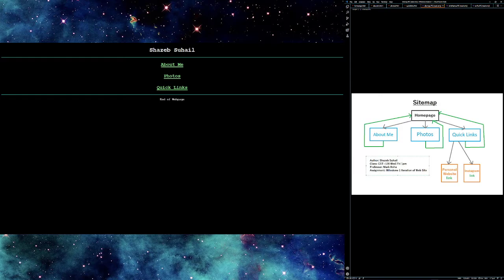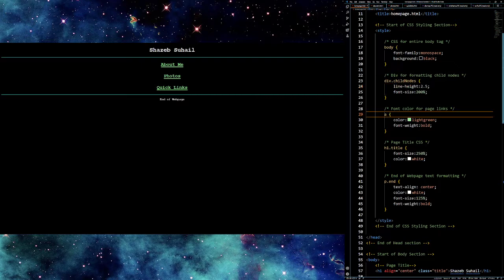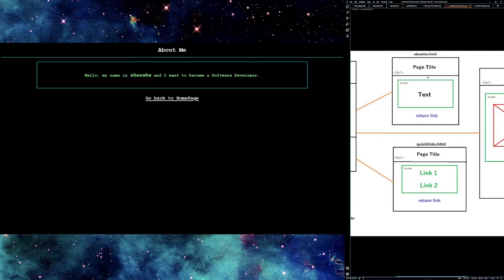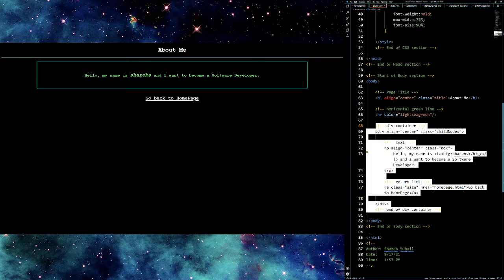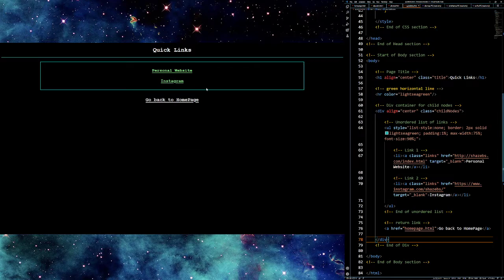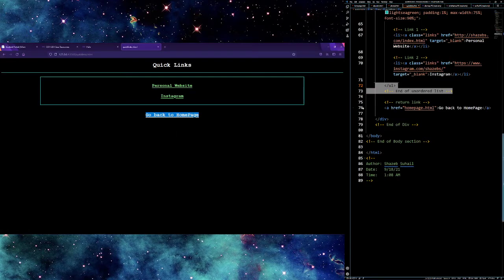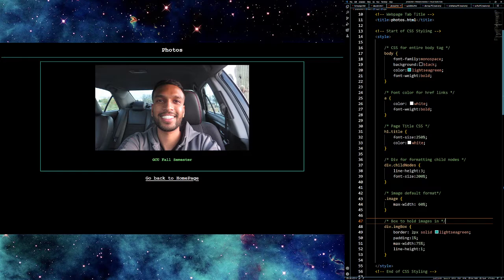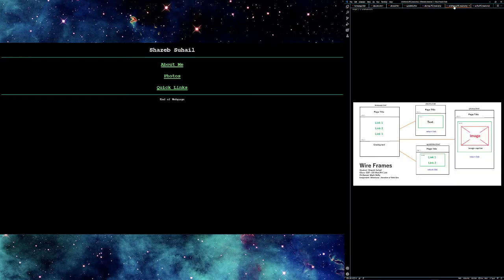Milestone 1: Iteration of Web Site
Author: Shazeb Suhail

Date:    9-19-21

Professor: Mark Reha